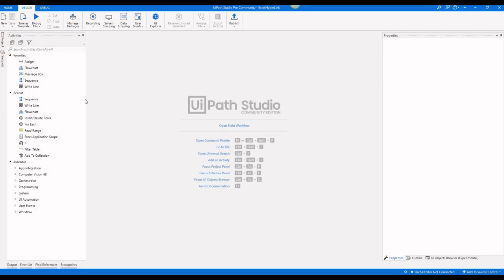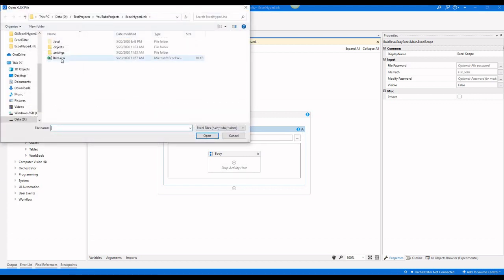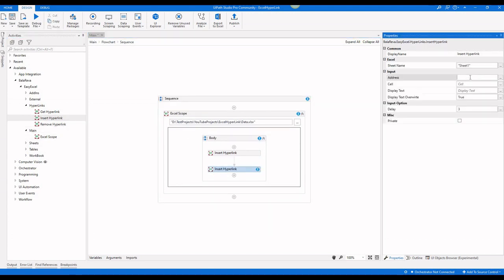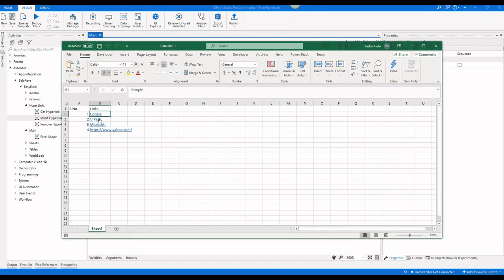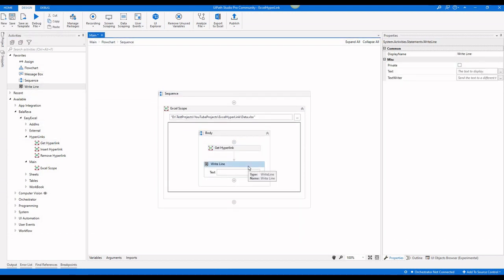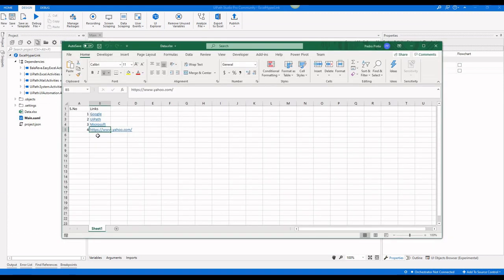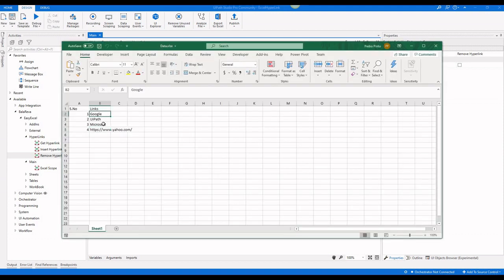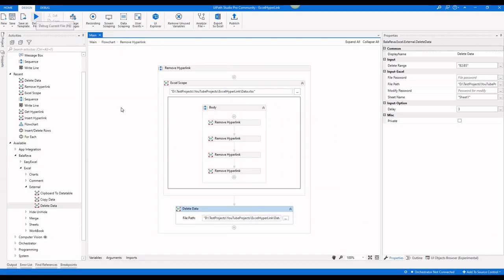UiPath Excel Hyperlink Automation| Add Hyperlink| Get Hyperlink| Remove Hyperlink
Here having explanation about

-  How to add the hyperlink in excel
-  How to get the  hyperlink from excel
-  How to remove / delete the hyperlink in excel
-  How to clear the data in excel.

Here I have attached the sample project..